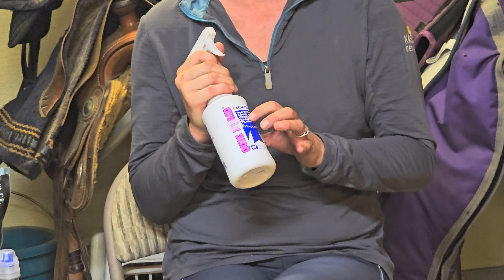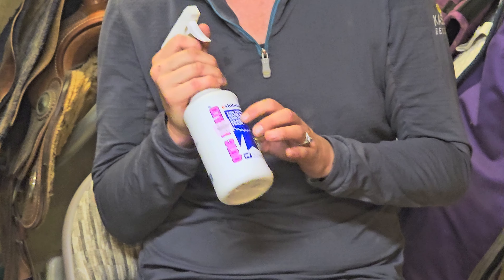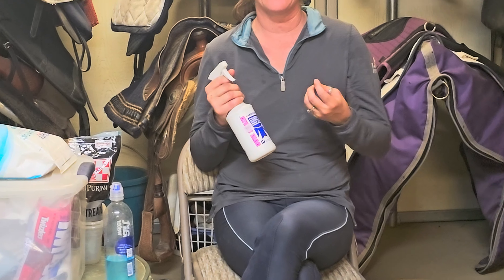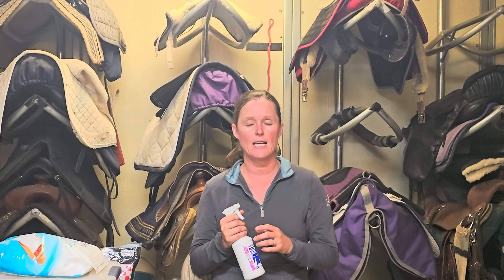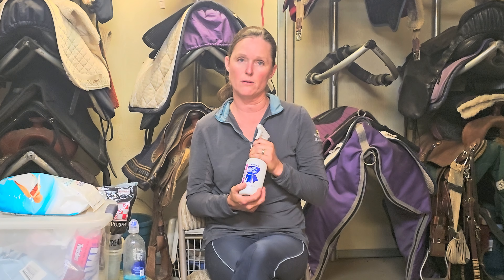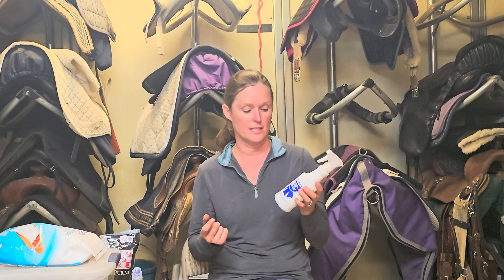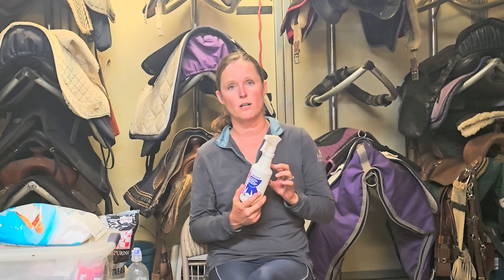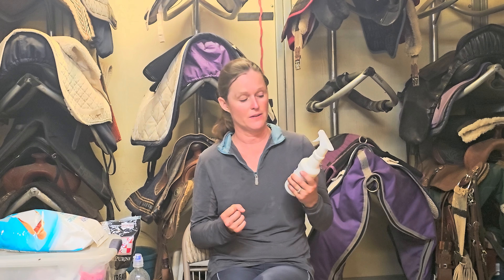Why we love Quic Braid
Horse grooming essentials.  we love Quick Braid!

00:00 intro
00:10 why we love quick braid
01:30 conclusion